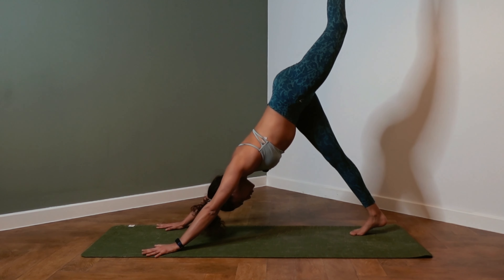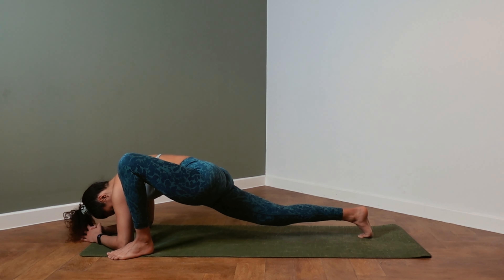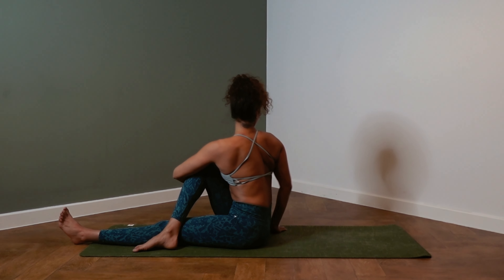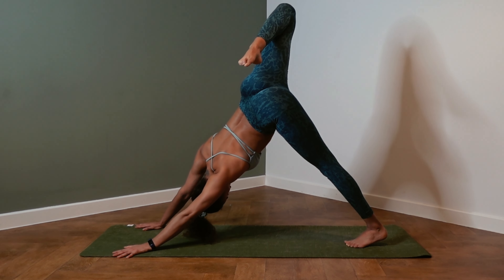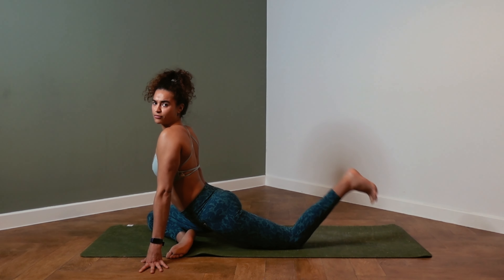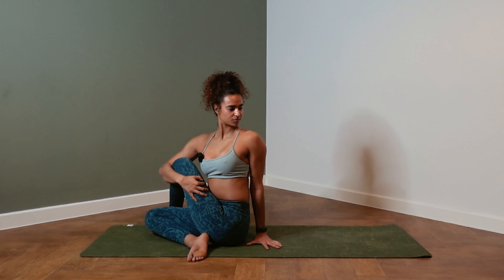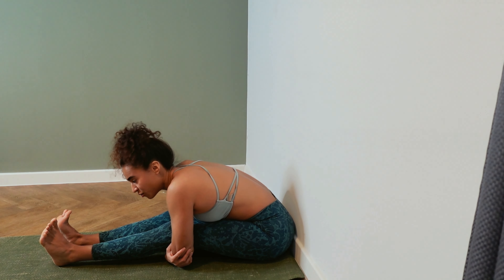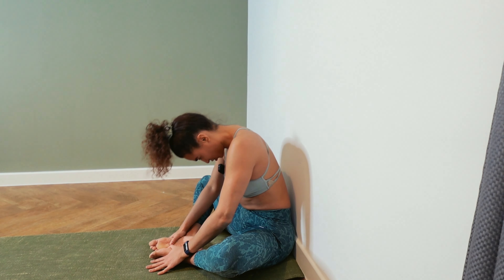10 Min LOWER BODY STRETCH ROUTINE (Post workout, Post run or for Mobility)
🏃‍♂️ Lower Body Flexibility! | 10-Minute Stretching Routine for Weightlifters or Runners!

Welcome to a complete lower body stretching routine designed to elevate your fitness journey! Whether you've just finished a run, completed a lower body workout, or simply want to enhance your mobility, this 10-minute flexibility workout is your key to success.

✨ In this video, we'll guide you through a series of static stretches targeting your lower body muscles.  These exercises are perfect for enhancing flexibility, preventing injury, and promoting overall well-being.

💪 Ready to transform your lower body? Grab your mat, Found a good playlist, , Hit play and let's get stretching!